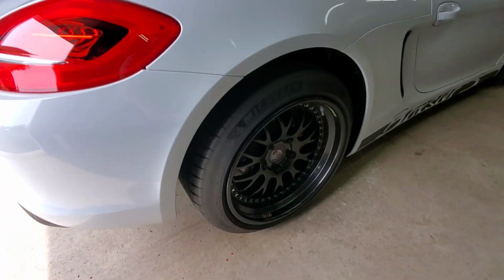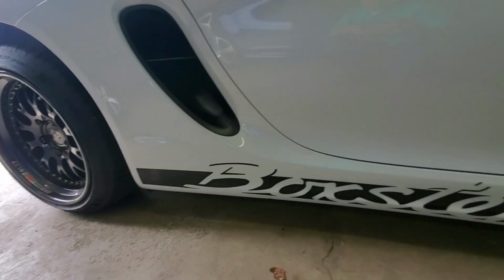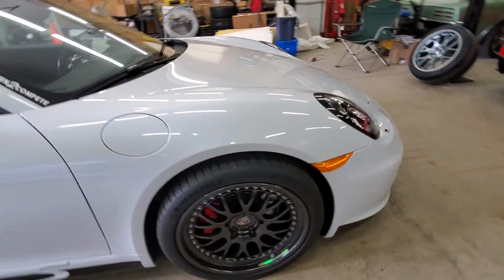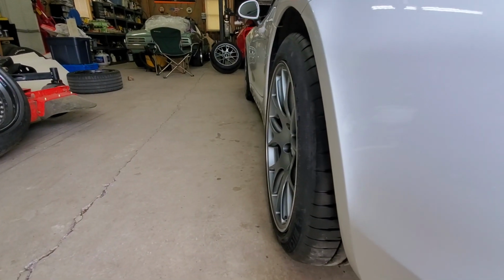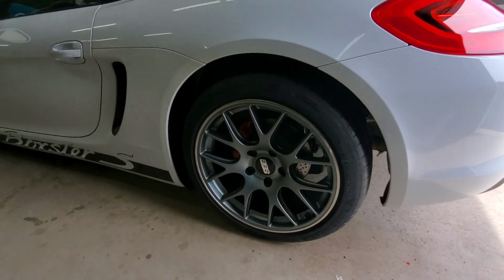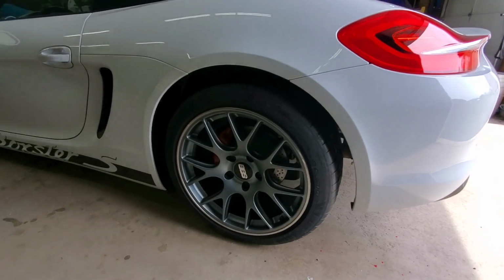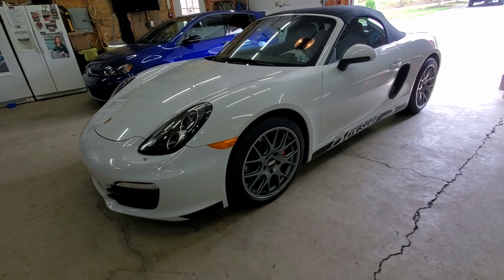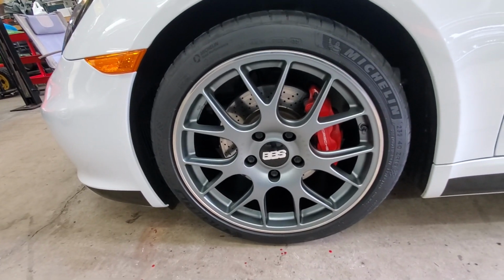Be An Informed Consumer! Proper Wheel Fitment, TPMS Sensors, Etc....